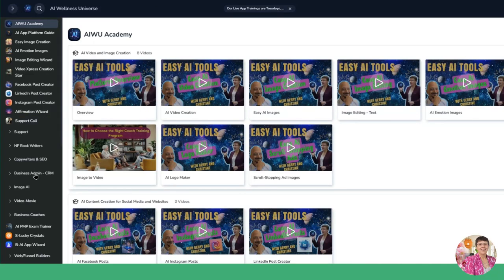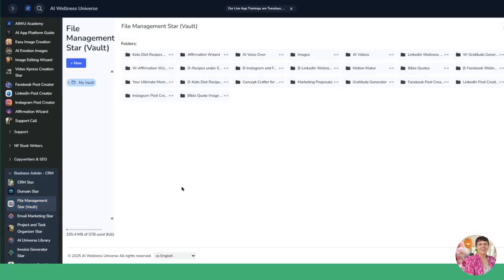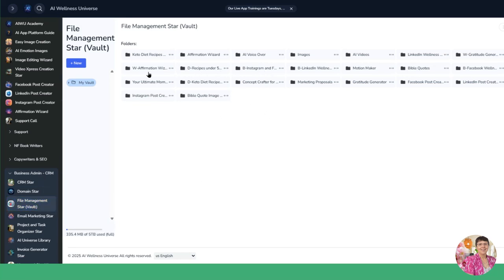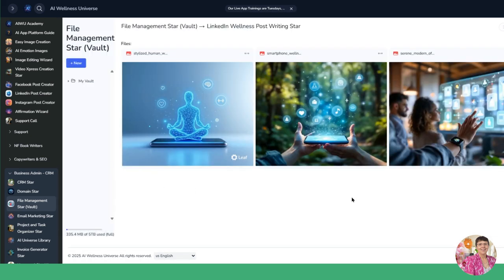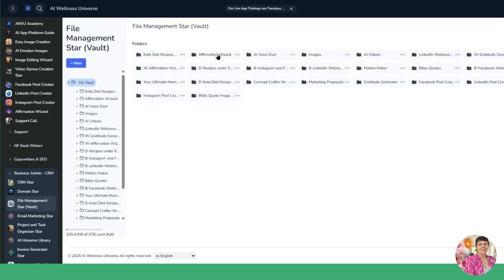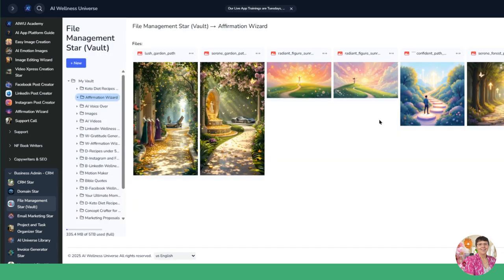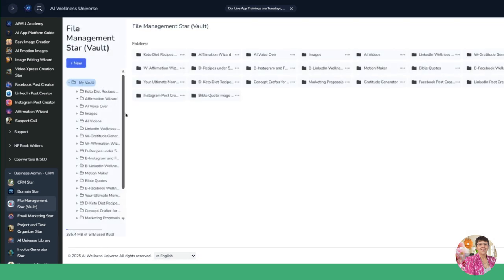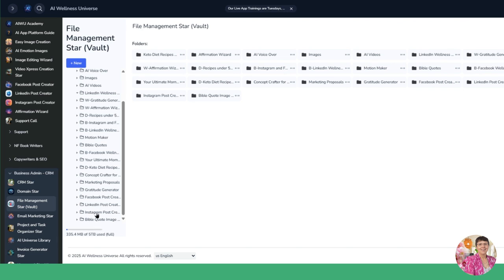Easy AI File Management -Vault